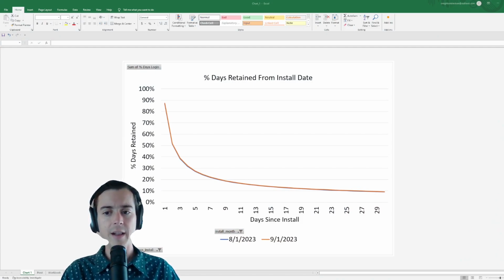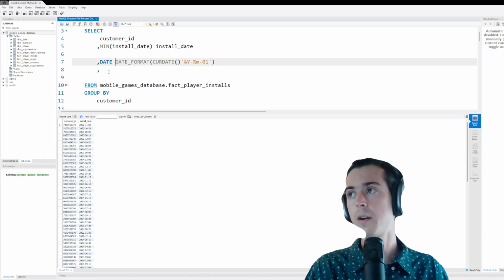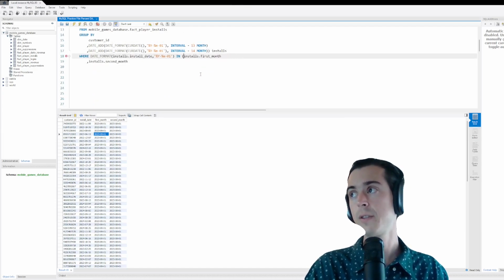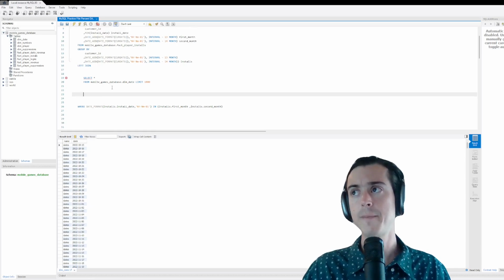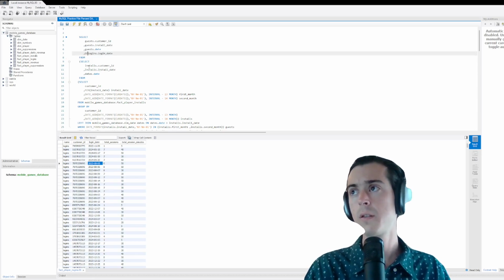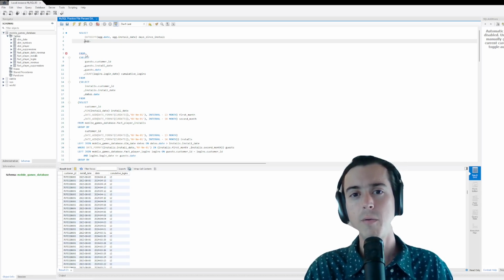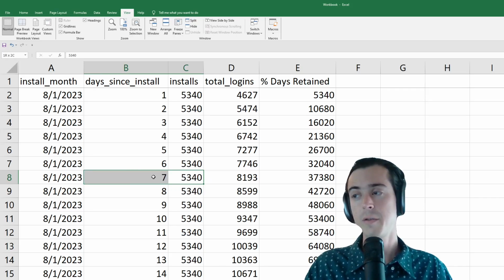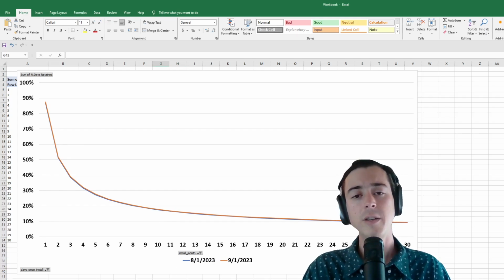What's Your APP's Retention Rate From INSTALL Day?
Want to know the secret to keeping your app users hooked? It starts with understanding your app's retention rate from install day.

In this SQL tutorial, we'll dive into the importance of analyzing retention as the percentage of retained days from the moment you acquire a customer.

Whether you're a data analyst, marketer, or app developer this video is for you. Learn how to measure the retention of your install cohorts (organic or paid) by the percentage of retained days from install date.

Practice files:
MySQL: